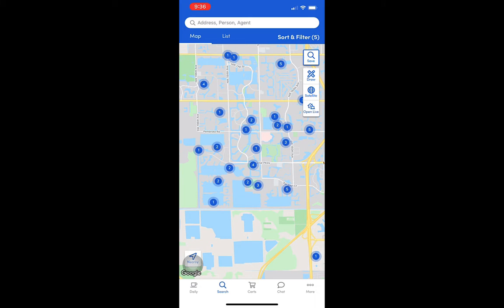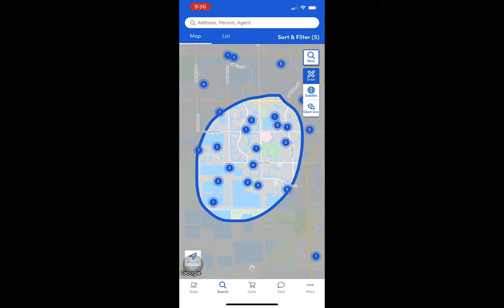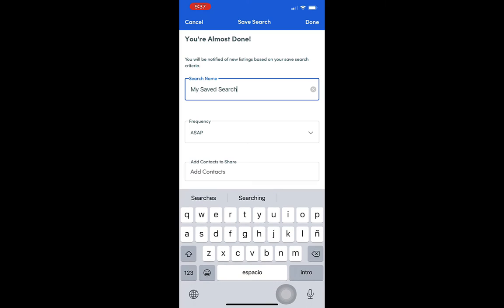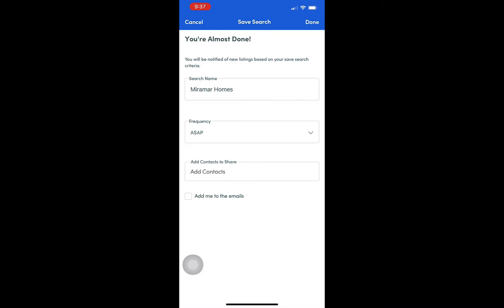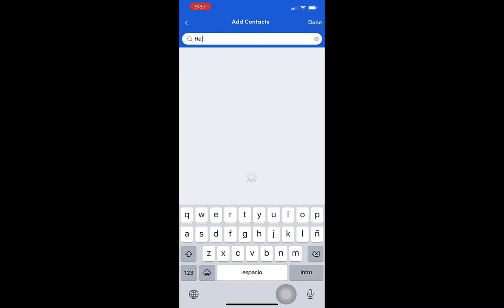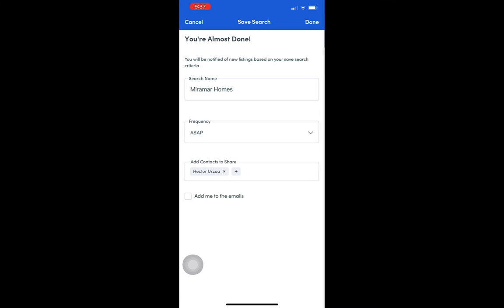Remine Mobile - Auto email.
Remine mobile - your MIAMI MLS mobile solution
Comprehensive, intuitive, and modern MLS, premium tax service, consumer information and MORE.  An all-in-one tool designed to keep real estate professionals and consumers engaged on their home buying process, facilitating information to assist home sellers, find a home for renters, and guide the ever more knowledgeable investor. In addition to our live via zoom and in person sessions, your MIAMI Trainers offer these wonderful tutorials for those that would like to review and watch on the go. For our latest videos - sort from newest to oldest! We strive to always offer Simply More with MIAMI!